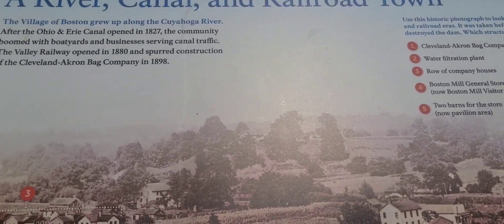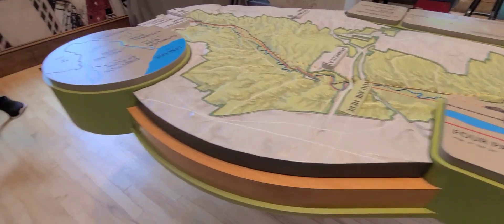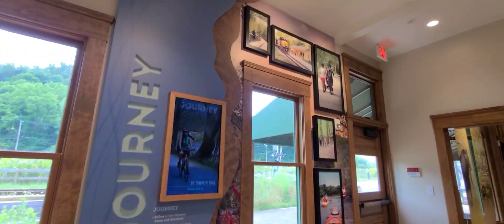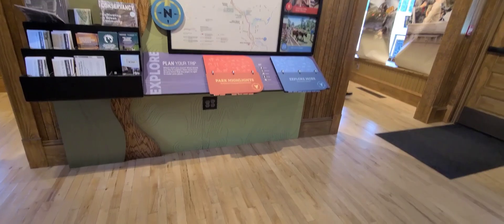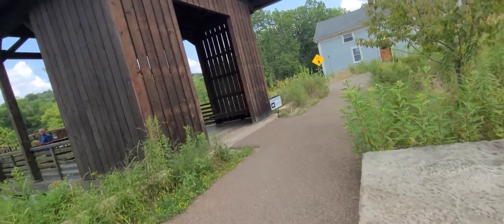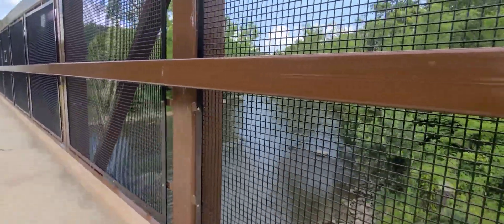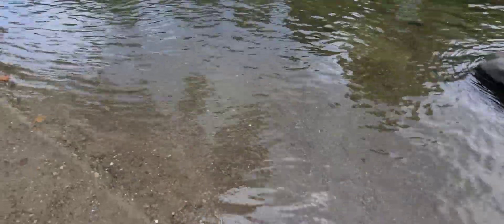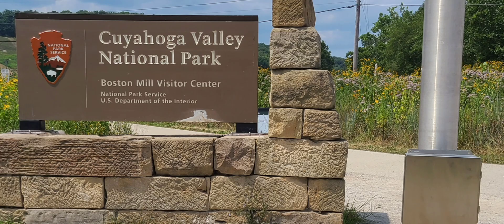Cuyohoga National Park Small Town Experience in Ohio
As i continue my day trip in and around Canton Ohio and more I got to go back to the Cuyahoga Valley Nation Park for a more in dept look at their visitor center.